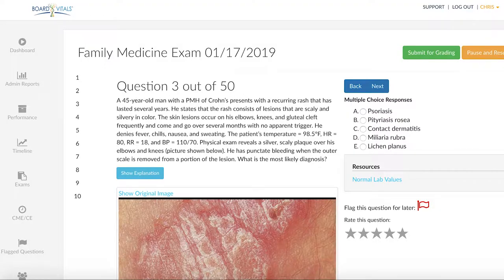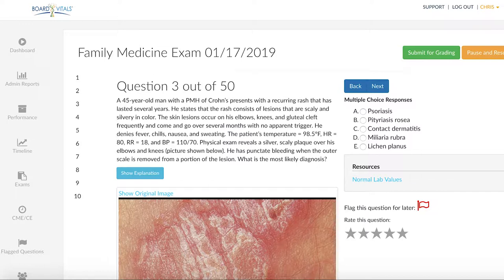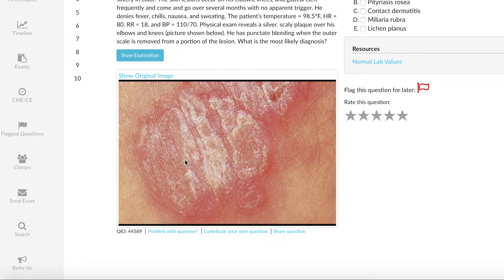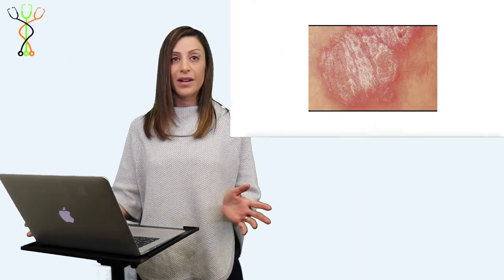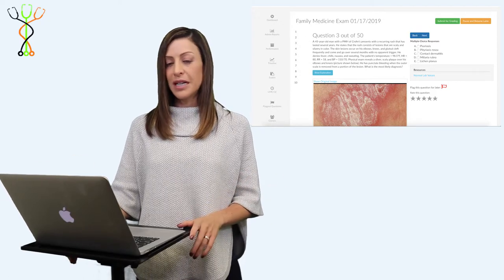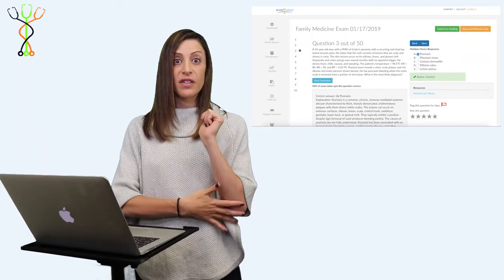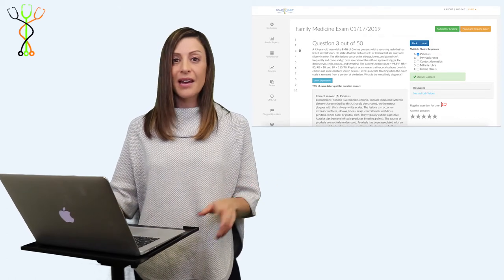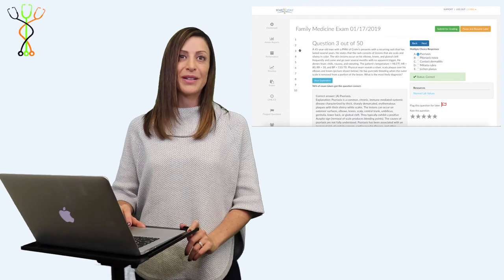Practice Connection: Family Medicine Question Explained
BoardVitals' Chief Medical Officer, Dr. Andrea Paul, answers a question from our Family Medicine question bank! This lecture is part of our "Practice Connection" video series. BoardVitals developed this series to highlight helpful practice questions and their explanations.
This Family Medicine lecture explains how to diagnose a particular skin lesion. This is great review for residents/physicians studying for the ABFM Family Medicine Certification Exams, ABIM Hospital Medicine MOC exam, and ABIM Knowledge Check-In Assessments. In addition, medical students can use this to study for their Family Medicine Shelfs.

Host: Andrea Paul, MD
Chief Medical Officer of BoardVitals

BoardVitals is a medical specialty board certification preparation firm, offering comprehensive study material and question banks for physicians, medical students, and others in the health-care industry.